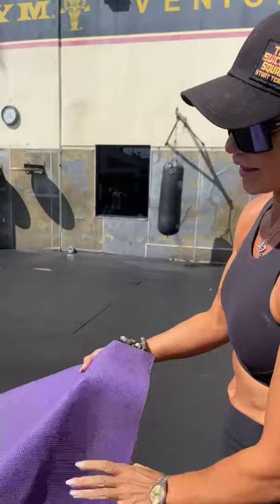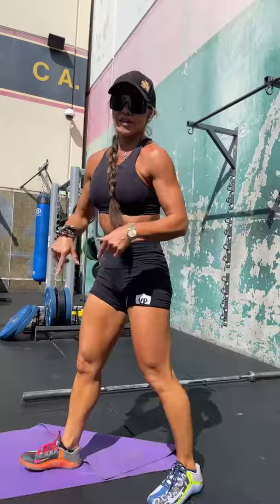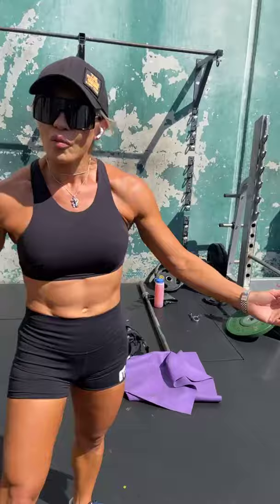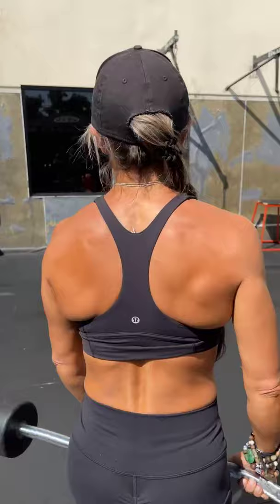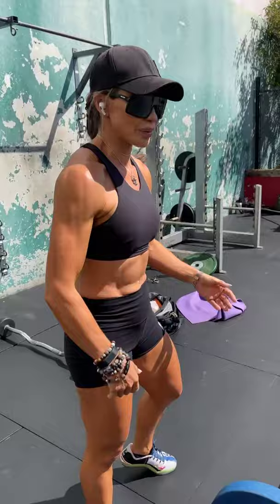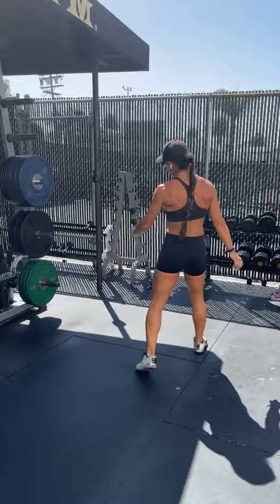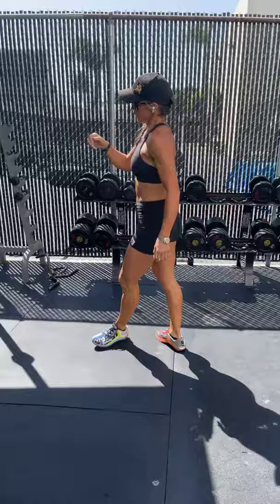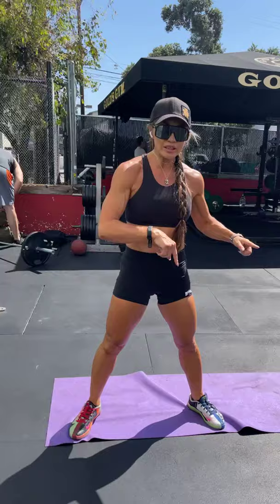Warrior Woman Workout w/Mayling Ng, The Suicide Squad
In celebration of The Suicide Squad premiering in theatres and on HBO Max August 6th, we are beyond excited to have Mayling Ng, who will be starring as Mongal, lead us through one of her fave workouts she used while preparing for her role.

Along with being an actress in her own right, @maylingng also has put her black belt in Martial Arts and experience representing Singapore in fitness championships to good use during her career. You may have seen her stunt and acting work in a little movie called Wonder Woman…?!